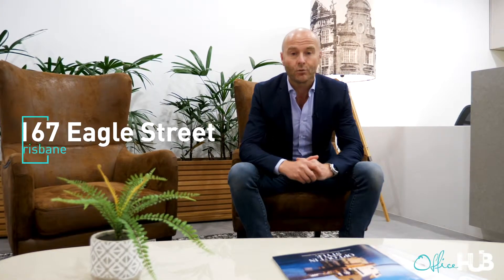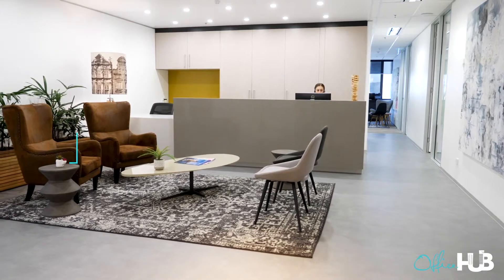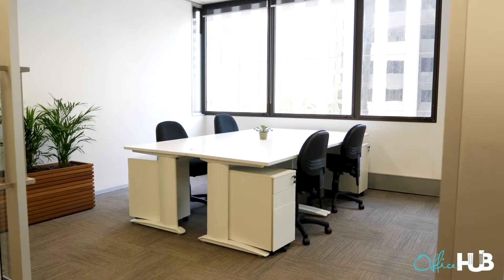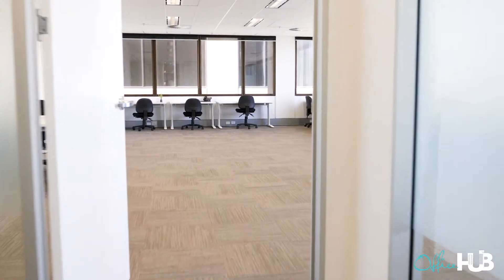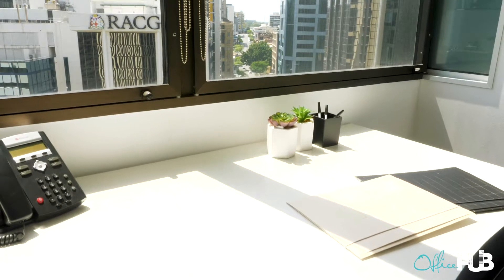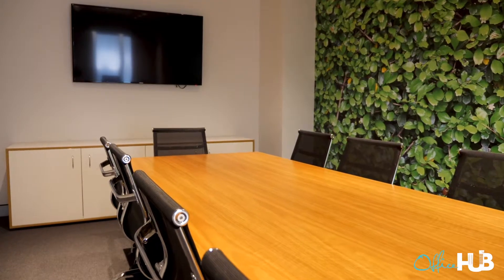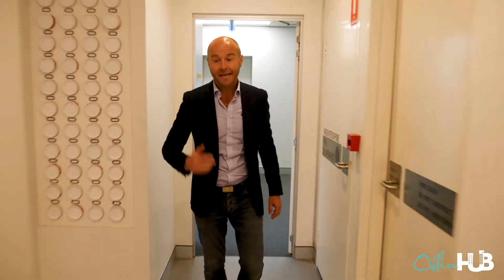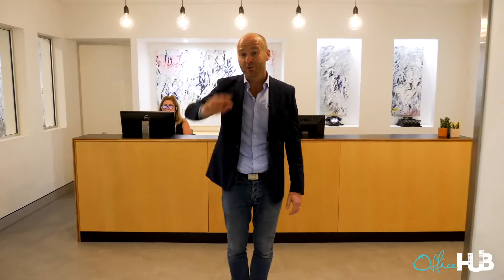Office Hub Tour - Workspace365, 167 Eagle Street, Brisbane QLD Australia